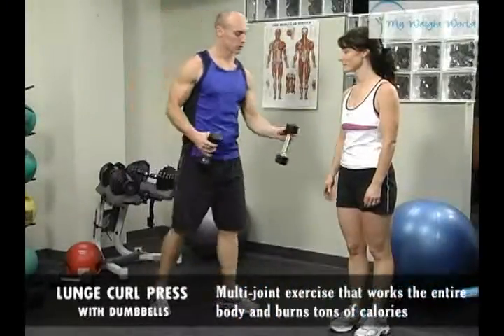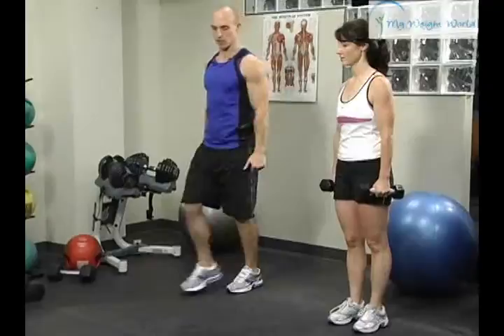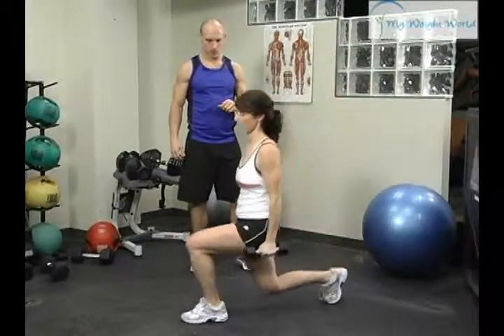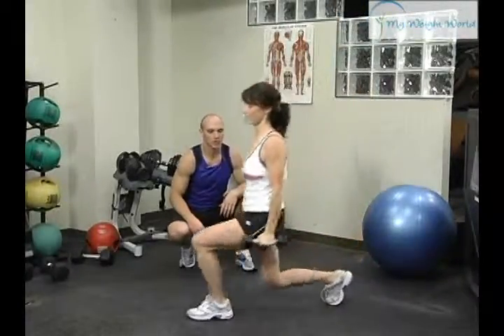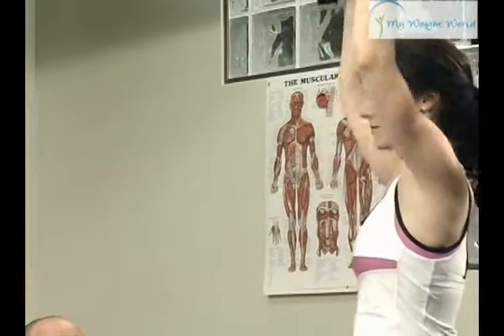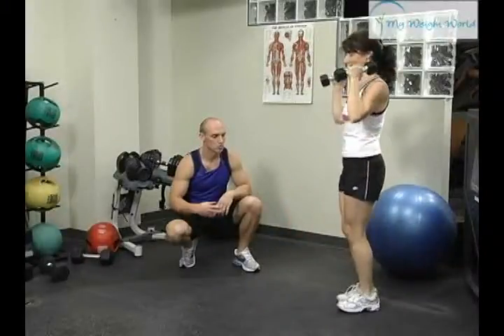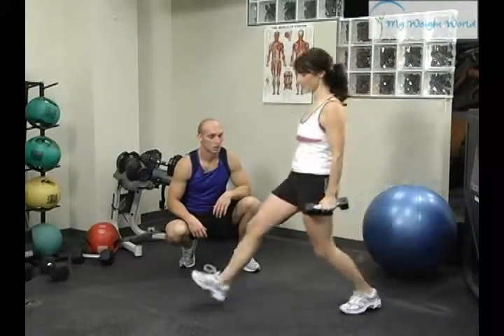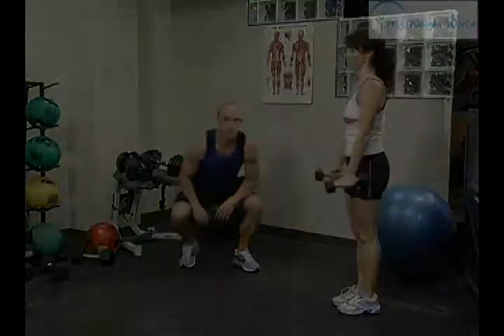lunge curl press w db